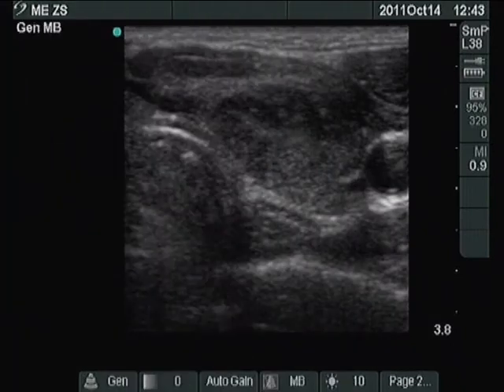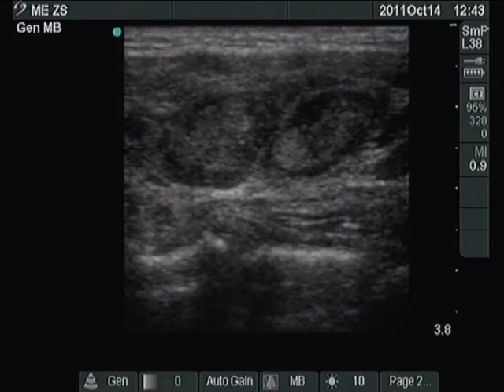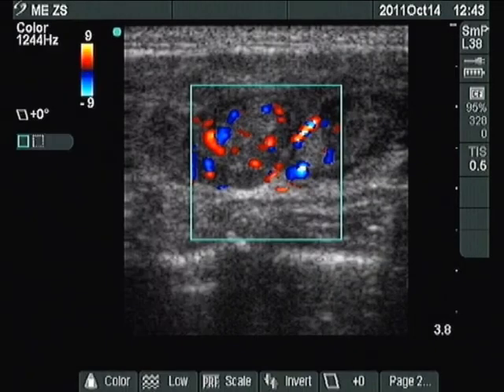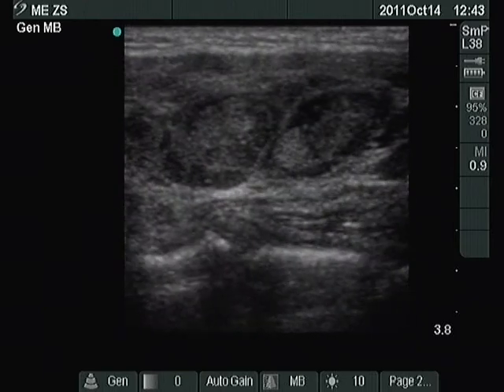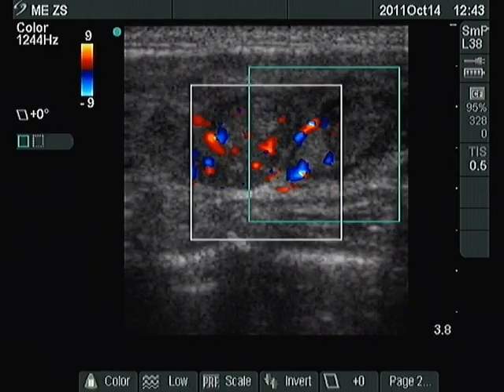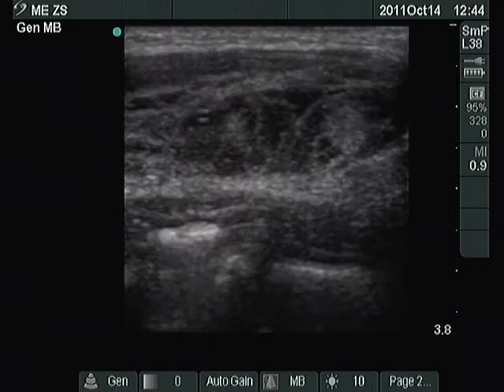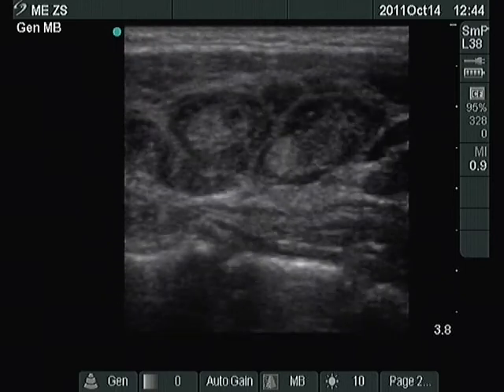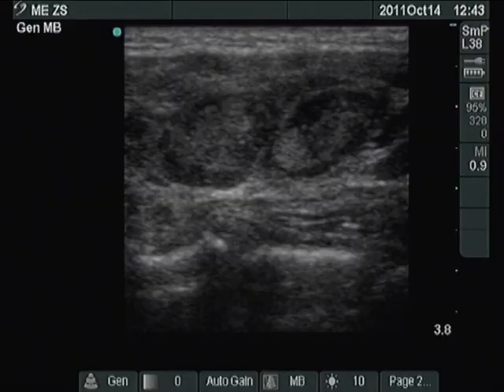Chronic lymphocytic thyroiditis - case 77